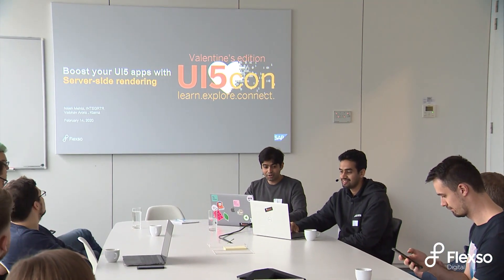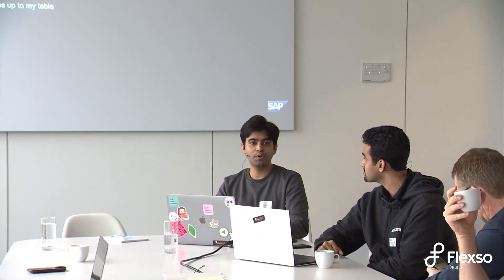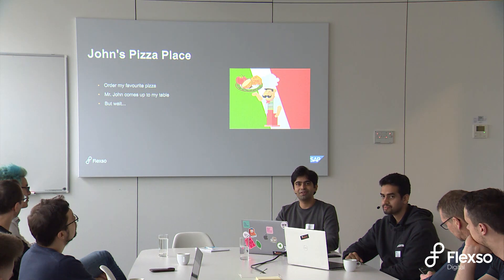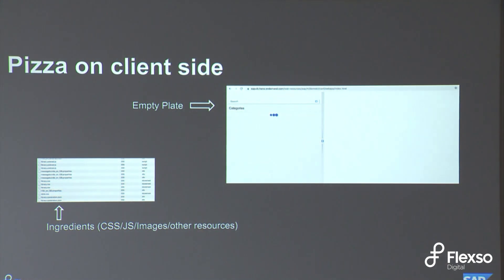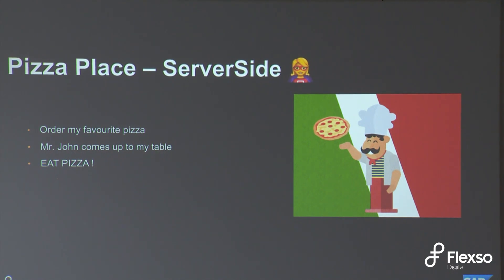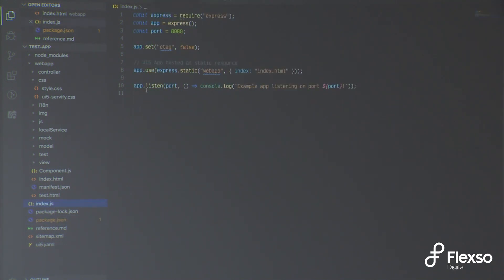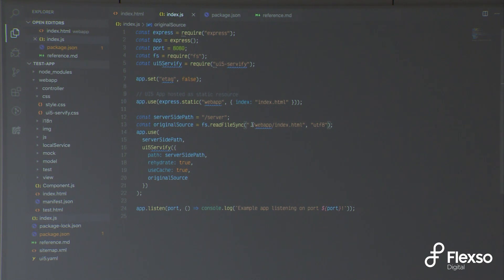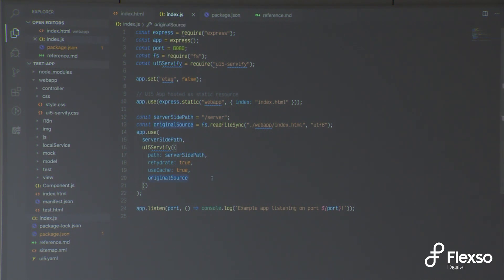Boost your UI5 apps with server-side rendering - Nitish Mehta, Vaibhav Arora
Ever wondered how to speed up your application's initial load time or create SEO-optimized webpages within the paradigm of UI5? Well, we did the same. In this lightning talk, we cover how you can boost your UI5 application's perceived performance by leveraging server-side rendering powered by puppeteer and NodeJs.